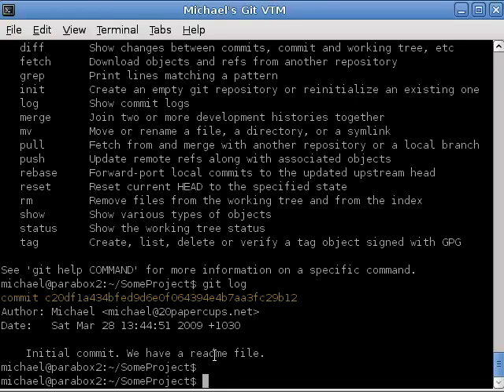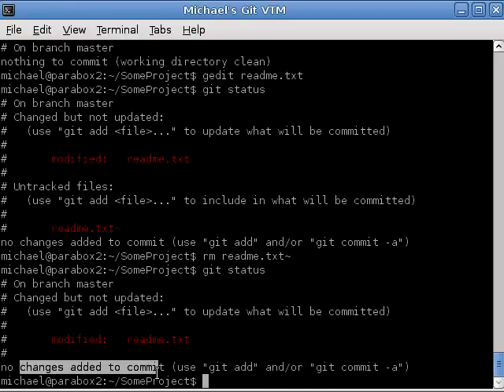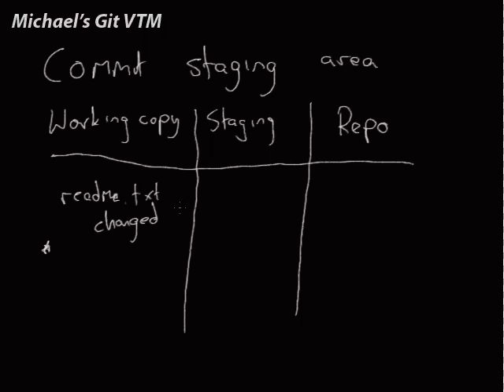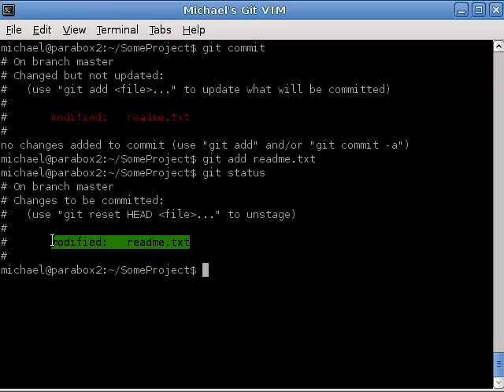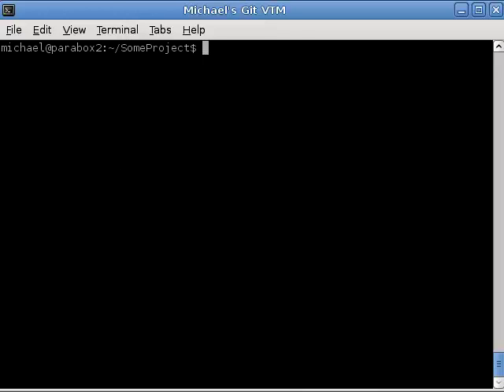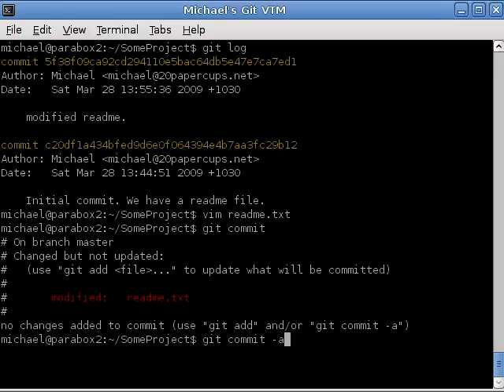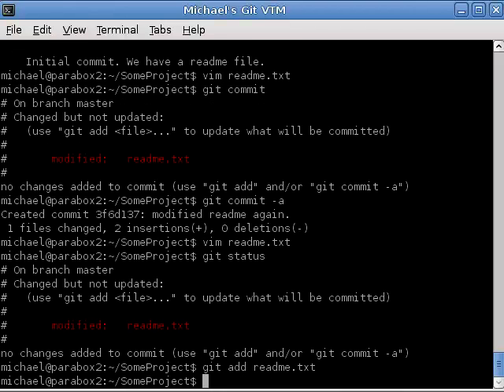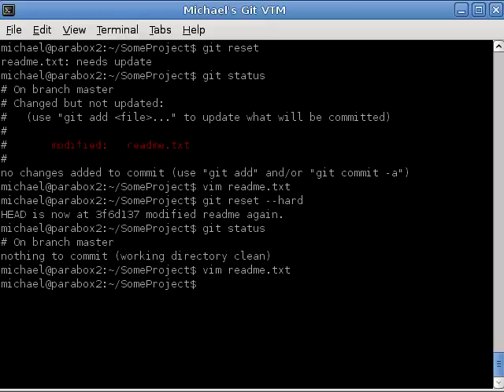Michael's Git Tutorial Ep2 part 3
This video finishes episode 2 of my Git tutorial. In this video we look at the basics of setting up a repository, adding files, and committing changes.

These videos have been chopped up to fit Youtube's length restrictions.